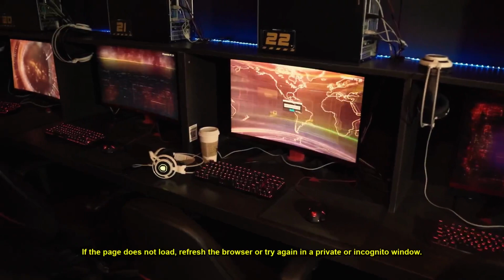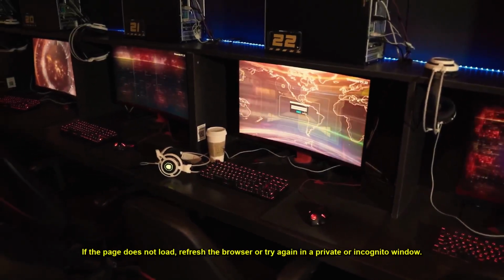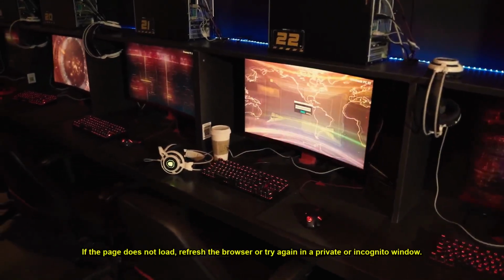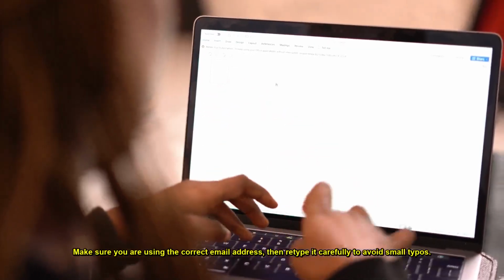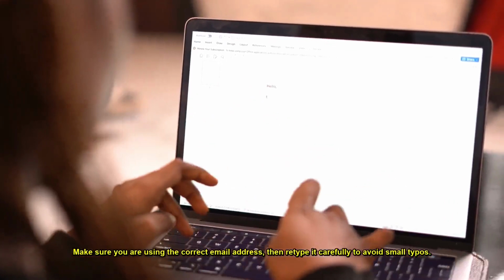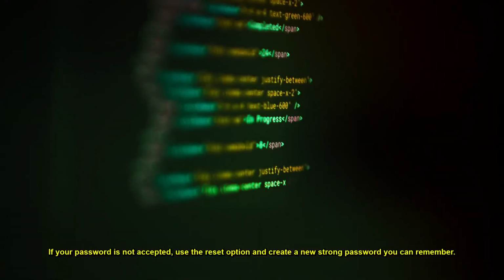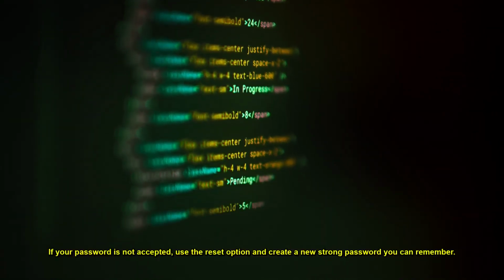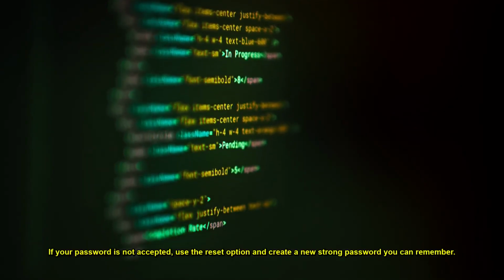How to Connect with Mango Languages - Step By Step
In this video, we provide a comprehensive, step-by-step guide on how to connect with Mango Languages, a leading language-learning platform. Whether you're a beginner or looking to enhance your skills, we'll walk you through the process of setting up your account, navigating the features, and maximizing your learning experience. Join us to unlock the secrets to effective language learning with Mango Languages!